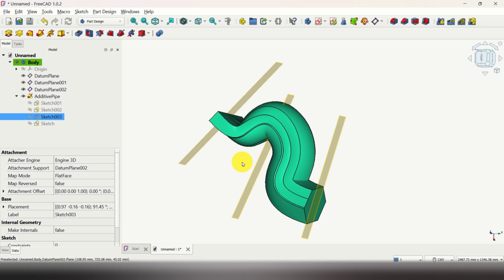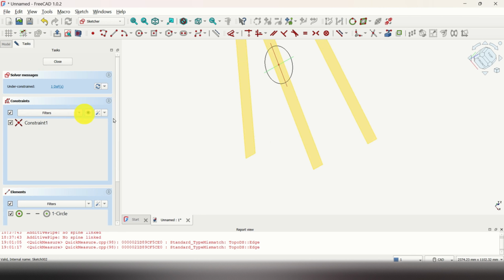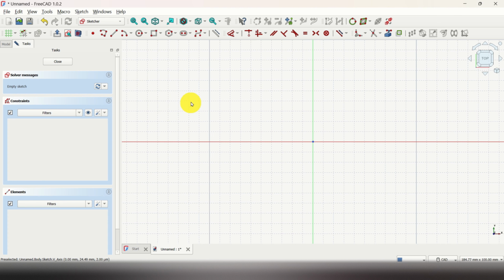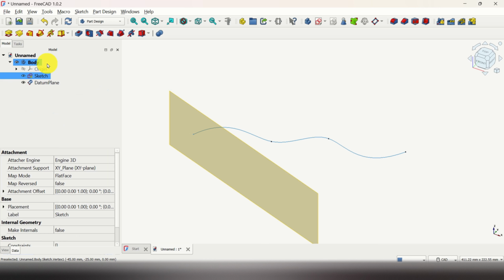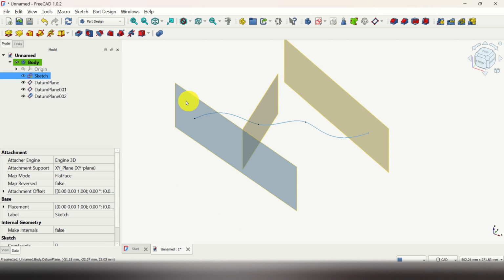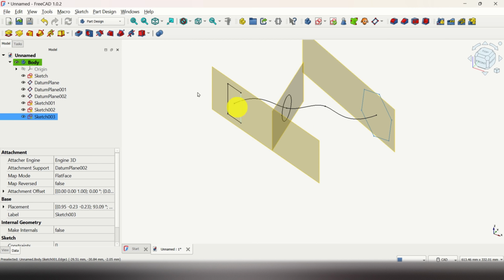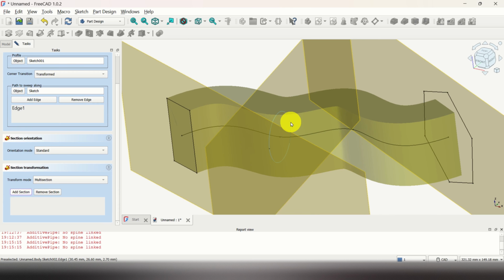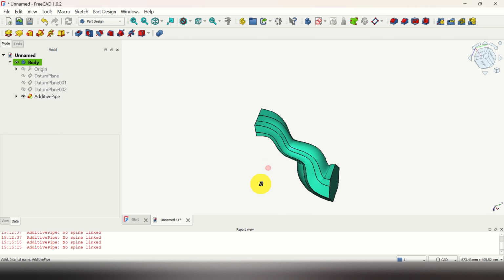Additive Pipe Tool in FreeCAD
In this FreeCAD tutorial, we explain how to use additive pipe tool in FreeCAD. We explain how to create a sweeping path and how to assign datum planes and sketches perpendicular to paths. Then, we explain how to create cross sections of the path and how to sweep the cross sections along the path by using the additive path tool.